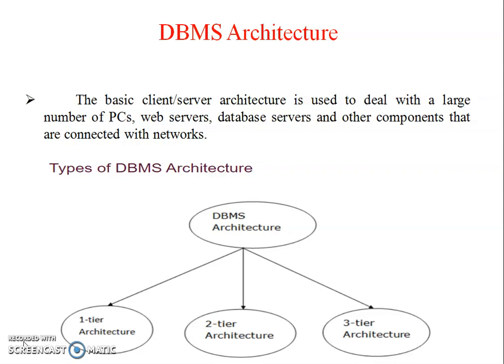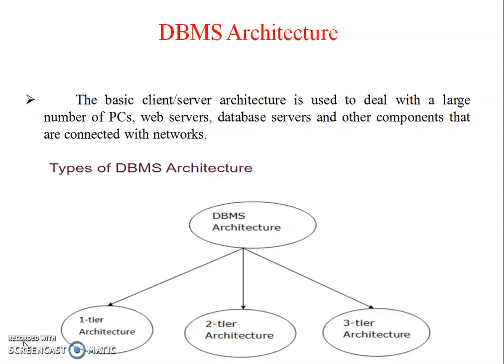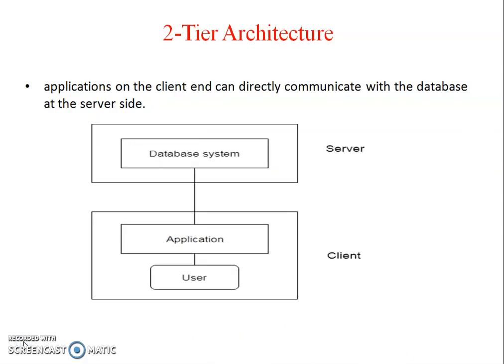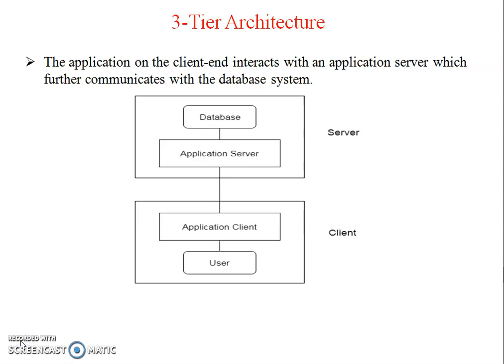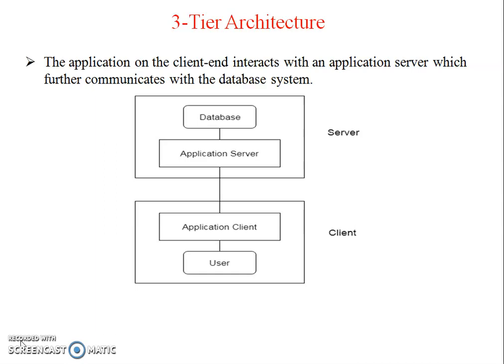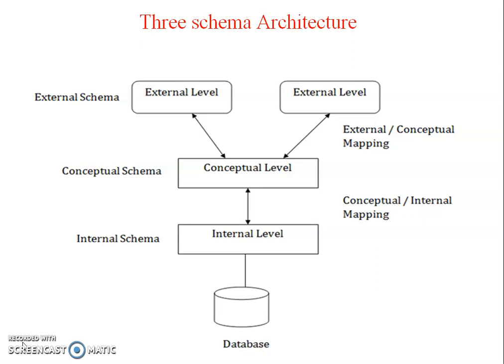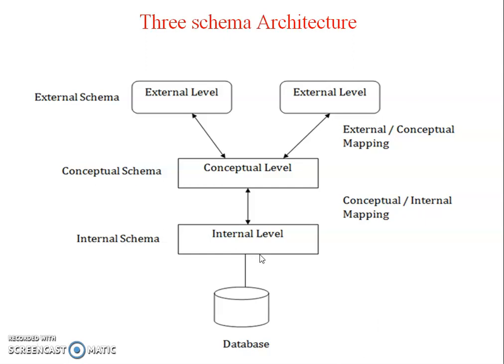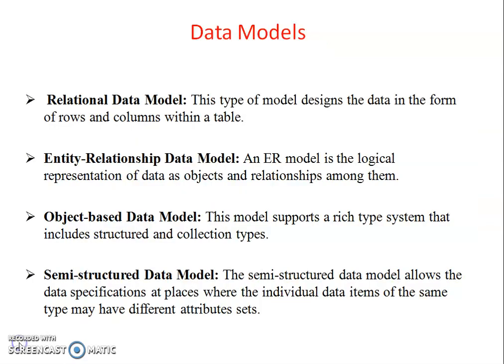1.3 DBMS Architecture and Data models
Detail Description of DBMS Architecture and Data models.